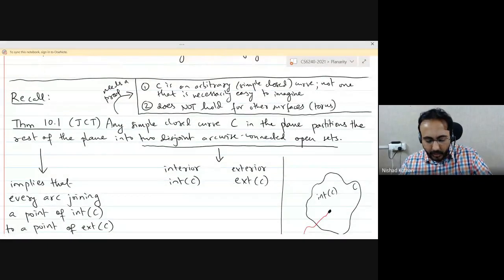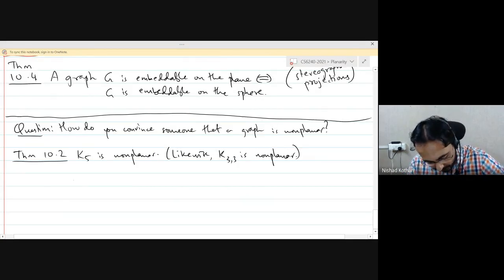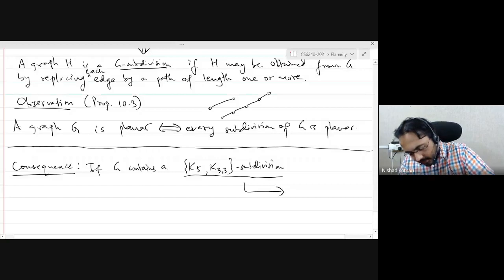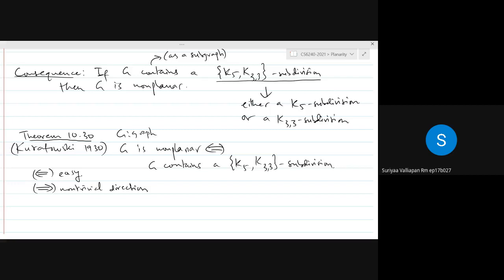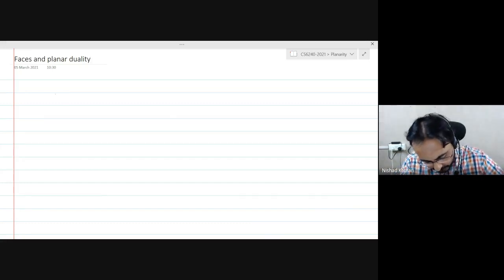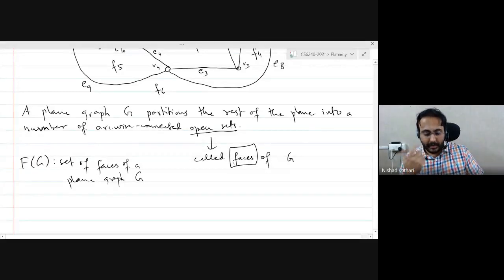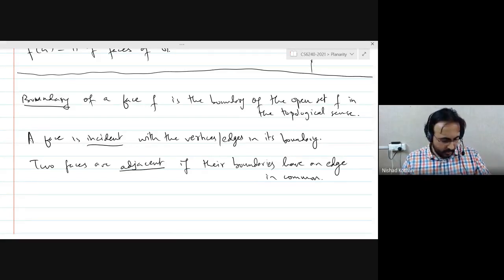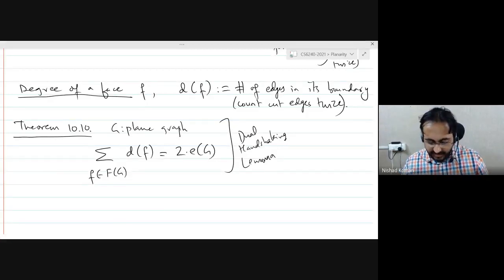Structural Graph Theory 2021 Lecture-20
In today's lecture (05/03/2021):

1. We observed that if a graph G contains a subdivision of a nonplanar graph then G is nonplanar. In particular, if G contains a subdivision of K_5 or of K_{3,3} then G is nonplanar.

2. Thereafter we stated the beautiful Kuratowski's Theorem: A graph is nonplanar if and only if it contains a subdivision of K_5 or of K_{3,3}. Note that Kuratowski's Theorem shows that the topological property of being planar/nonplanar is equivalent to a purely graph-theoretical (or combinatorial) property. We will see a proof of Kuratowski's Theorem (due to Thomassen) in the next couple of weeks.

3. Finally, we defined the faces of a plane graph, and proved the Dual Handshaking Lemma (the sum of the degrees of the faces = twice the number of edges).